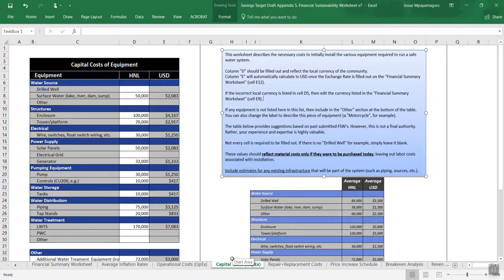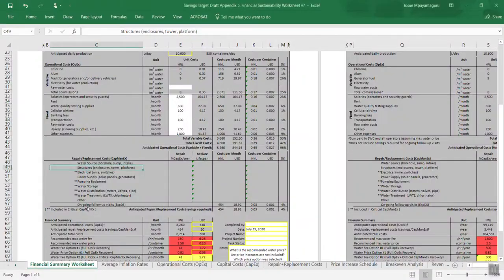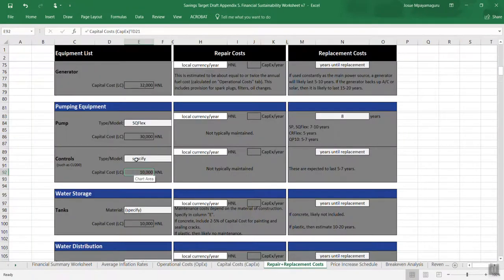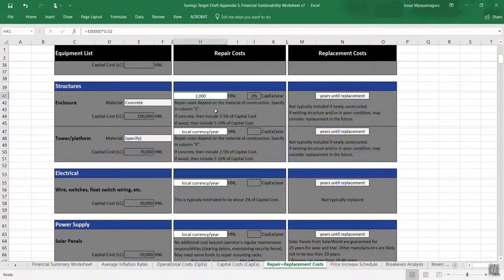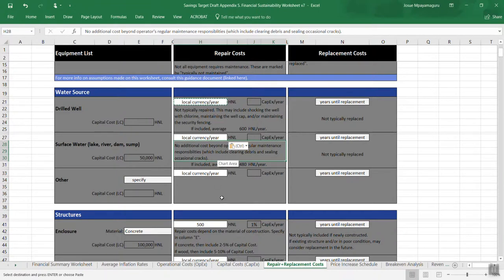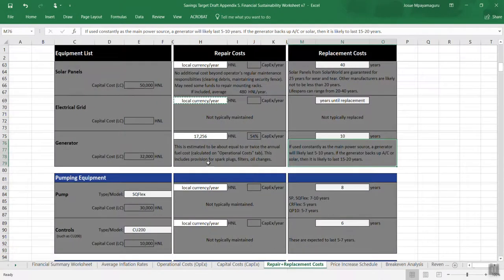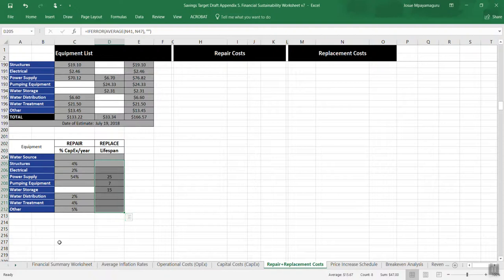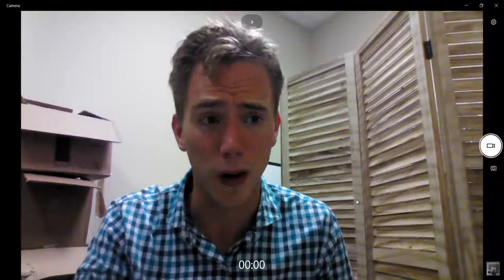App. 5, Video #3: Repairs+Replacements (CapManEx)